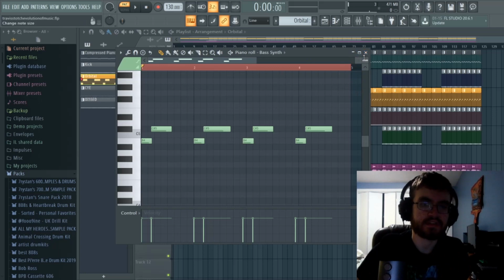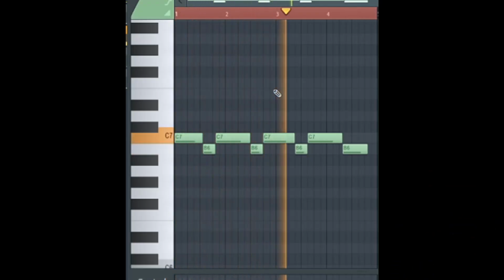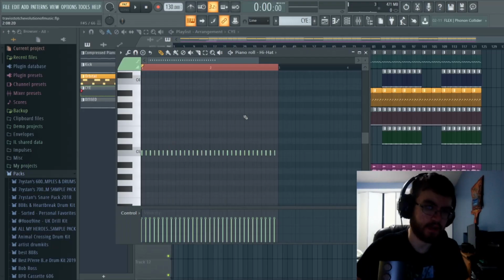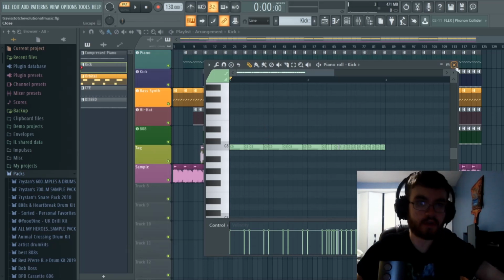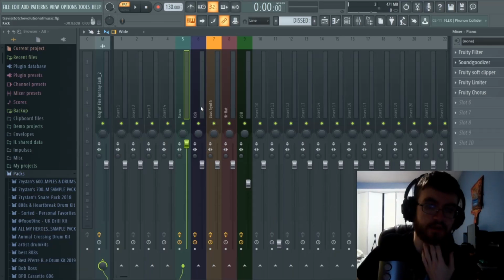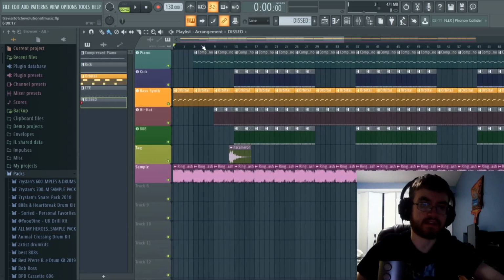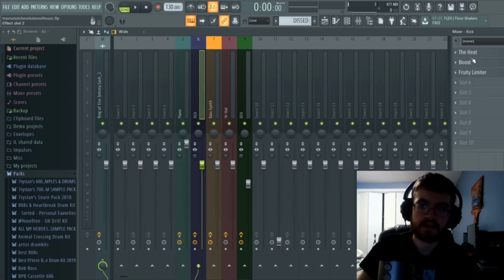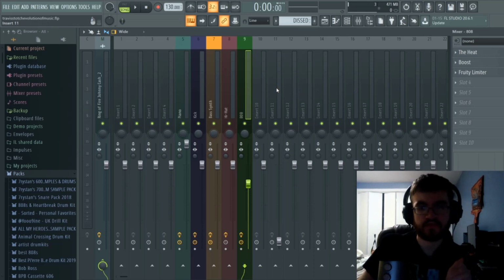The Making of Travis Scotch's "The Evolution of Music" With CRZFawkz | Deconstructed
Travis Scotch released his single, “The Evolution of Music” in 2019 from his debut album, 'Scotchworld' It received endless praise and has since been certified Gucci. The song is produced by CRZFawkz, who’s worked with a number of great artists. Genius recently sat down with the Canadian producer to break down how the song was made.